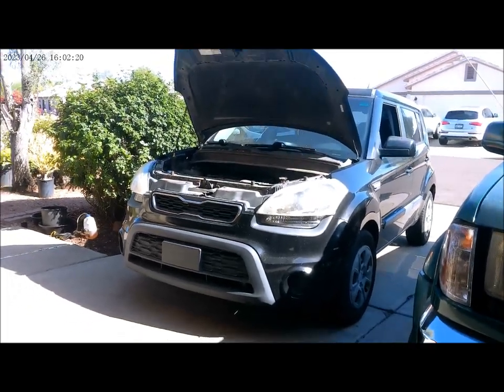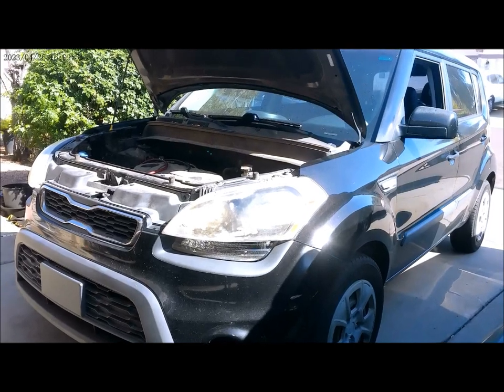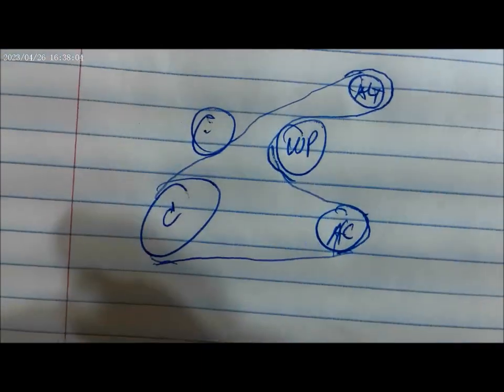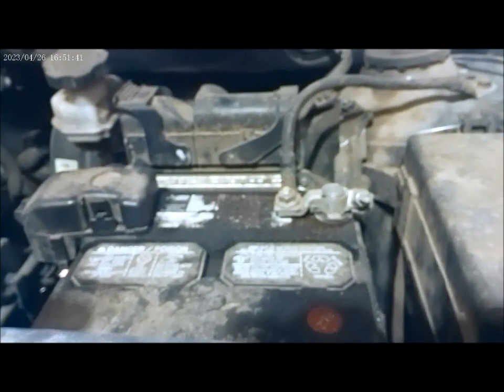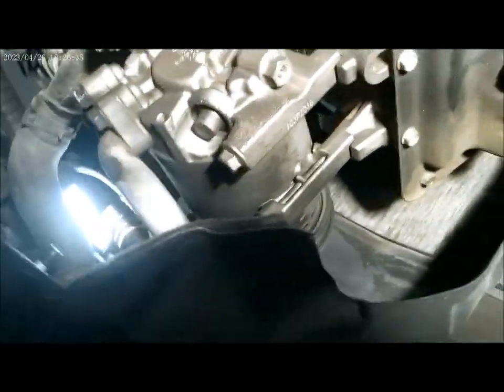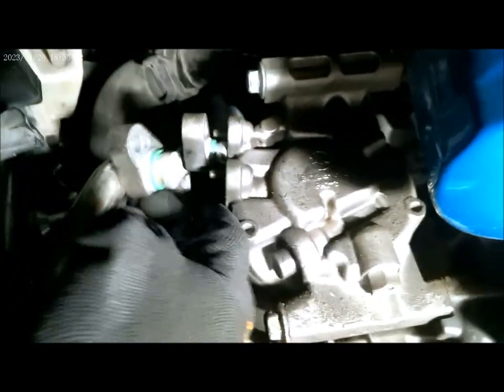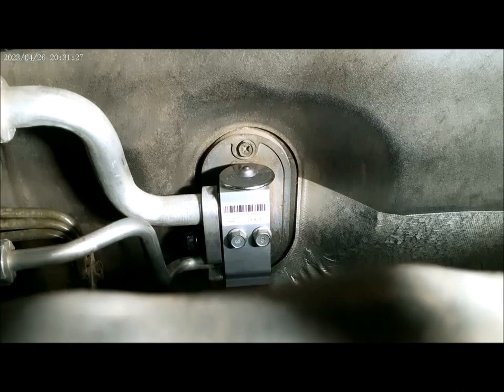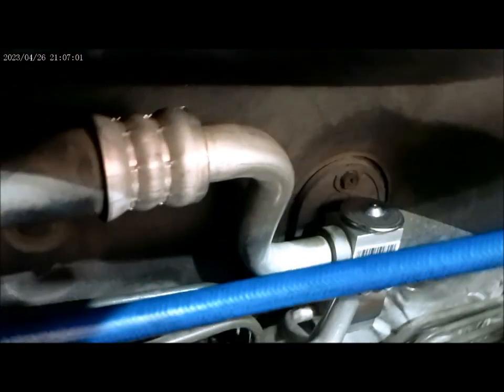2013 KIA SOUL AC COMPRESSOR EXPANSION VALVE AND DRIER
REPLACE A/C COMPRESSOR, EXPANSION VALVE AND A/C DRIER